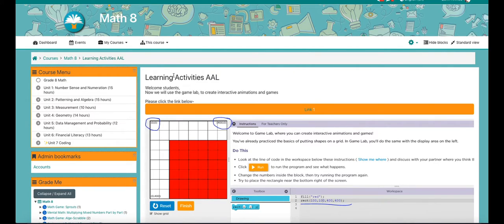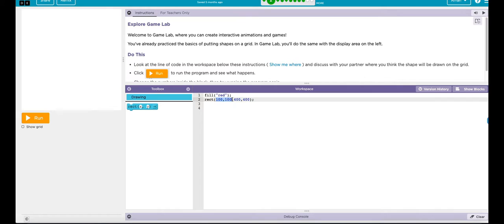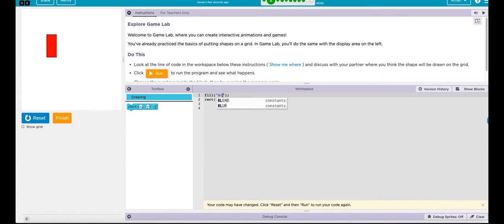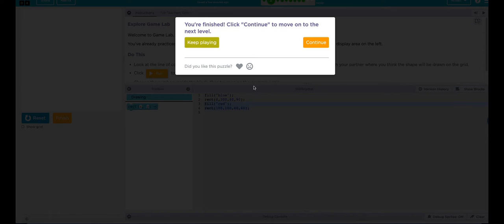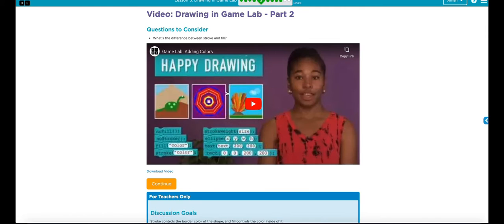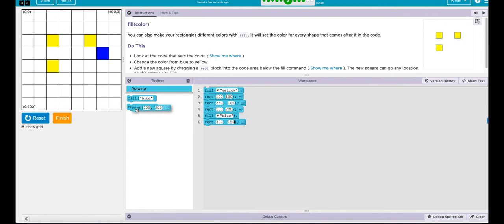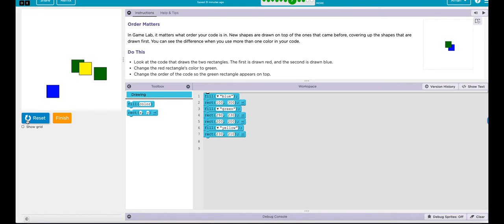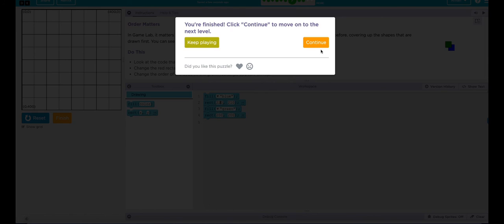grade 8 coding 7b